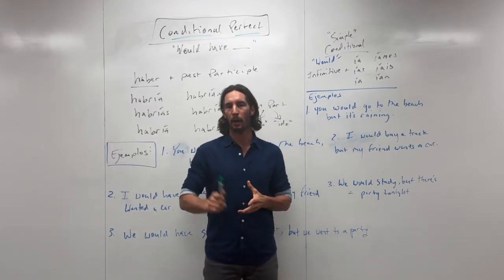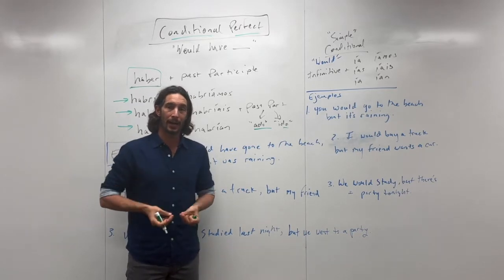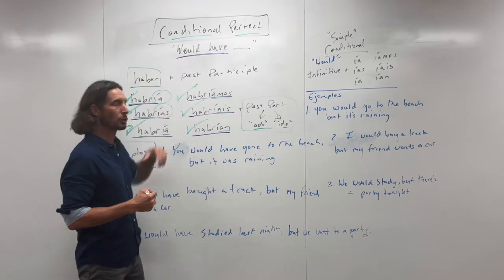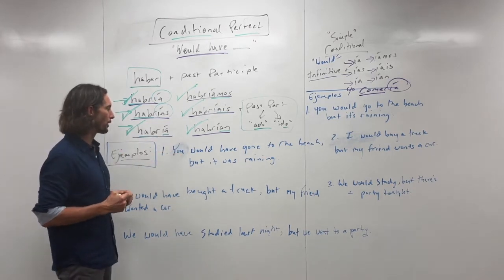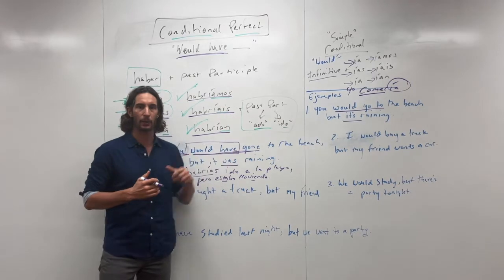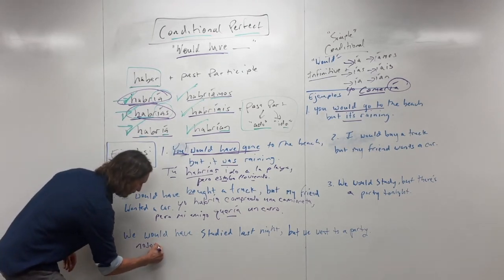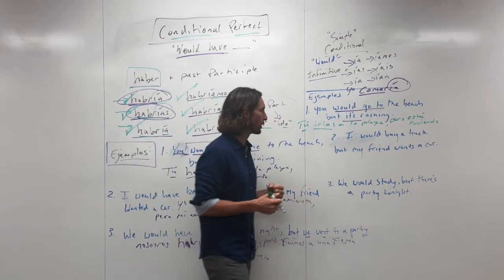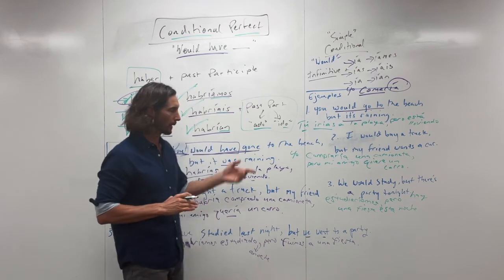Conditional Perfect I El Condicional Perfecto I Stoked on Spanish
This is a video on the Conditional Perfect, as well as a review of the (Simple) Conditional Tense.

Practice